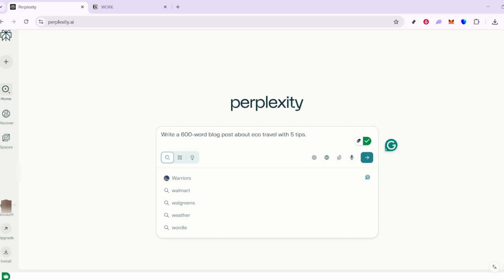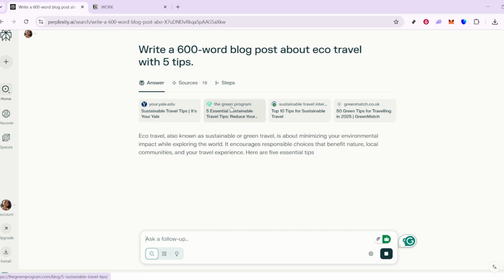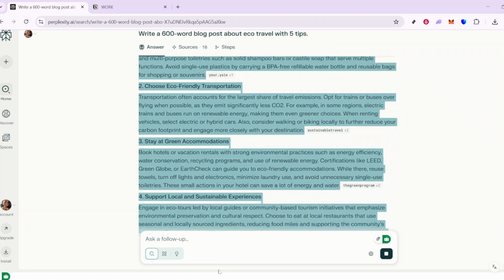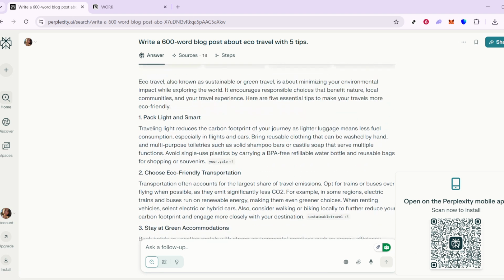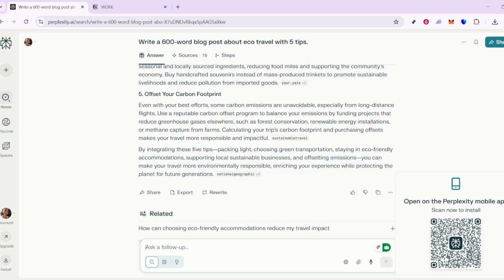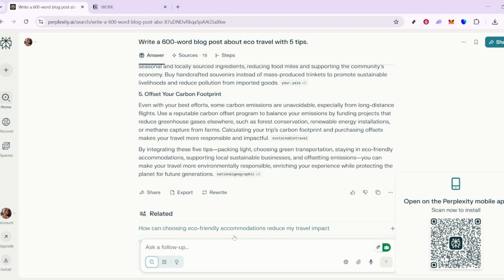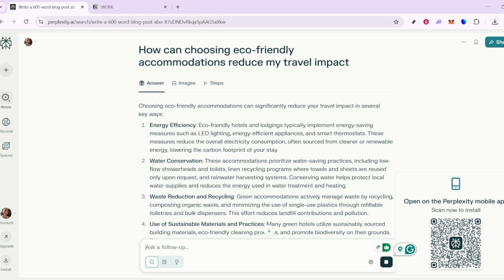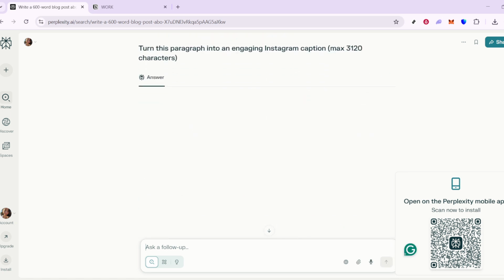How to Use Perplexity AI for Content Creation — Quick Steps